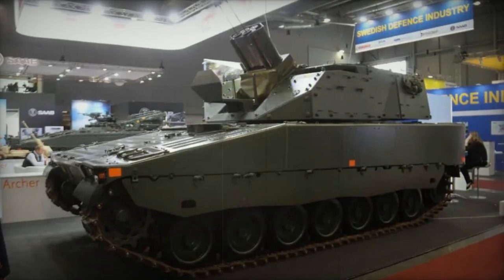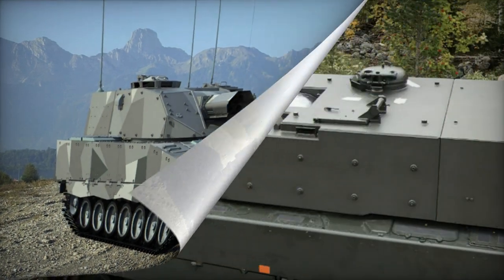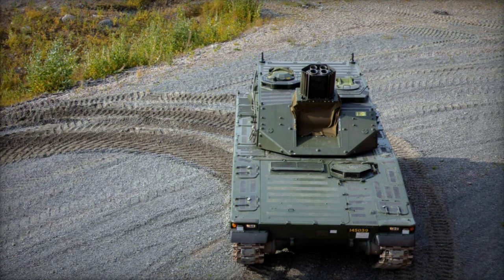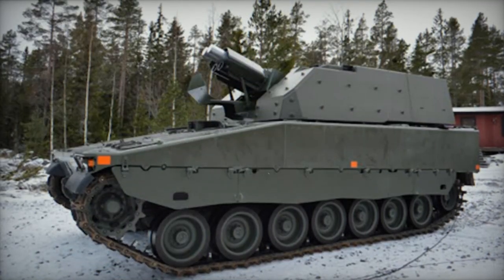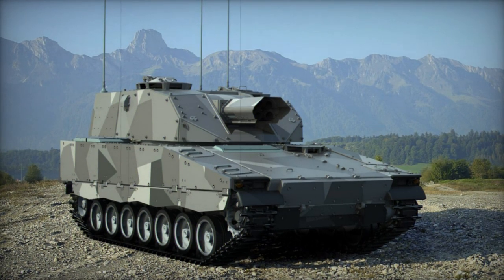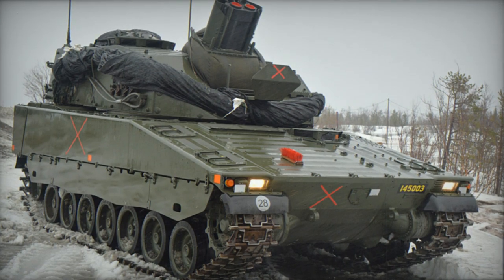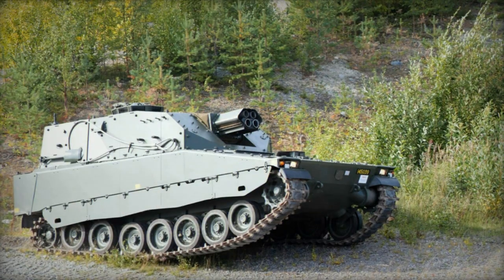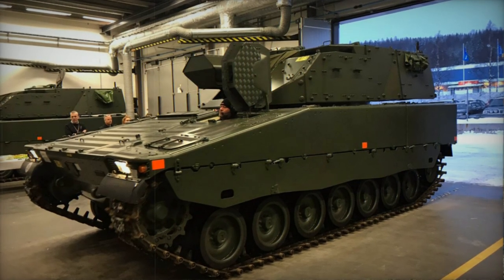CV90 Mjolner 120 mm self propelled mortar system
The CV90 Mjolner mortar system was adopted by the Swedish Army